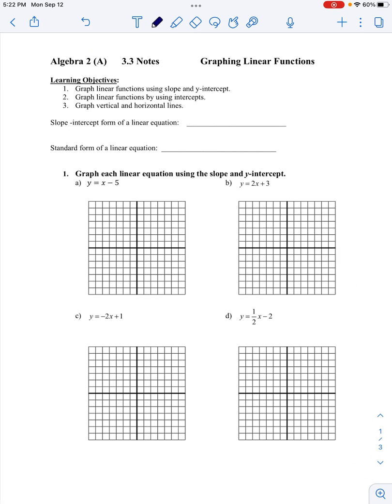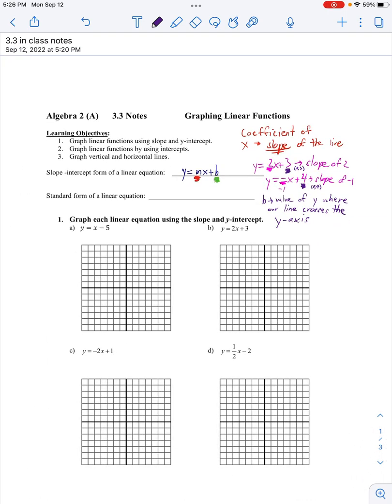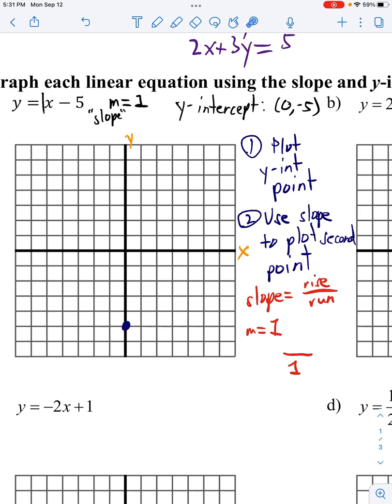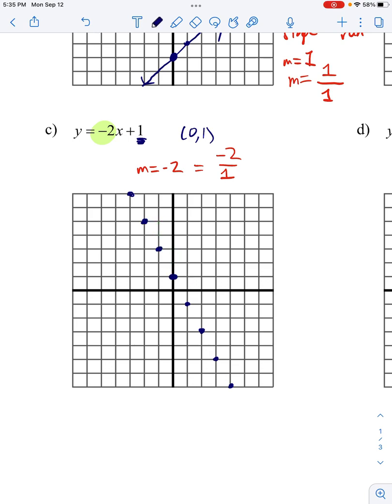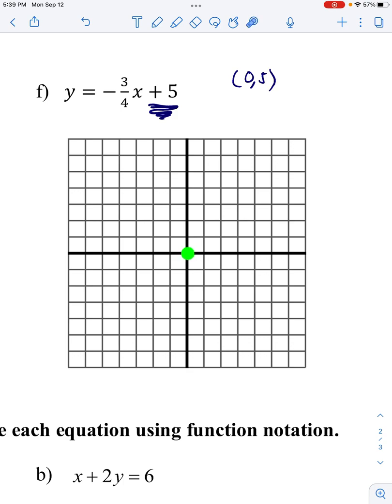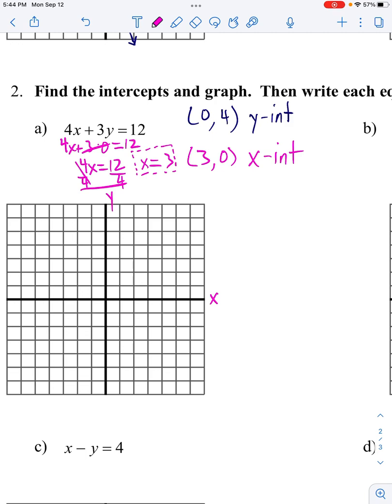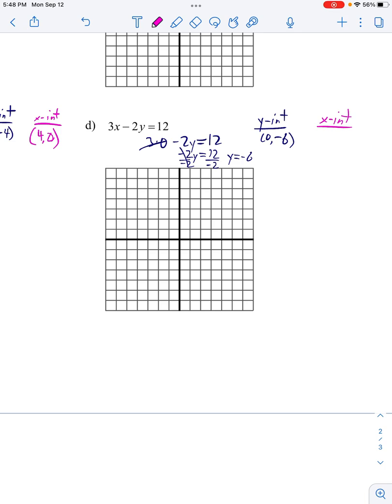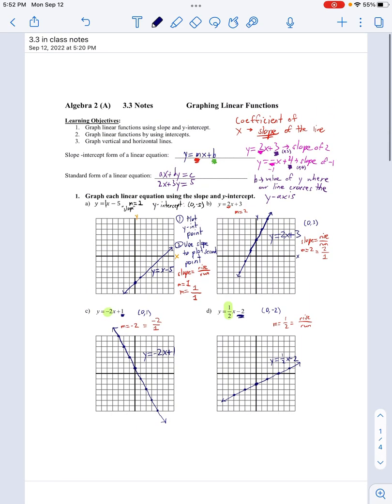3.3 in class notes